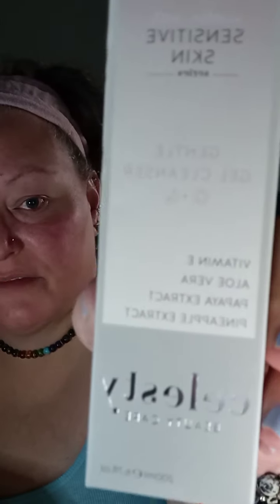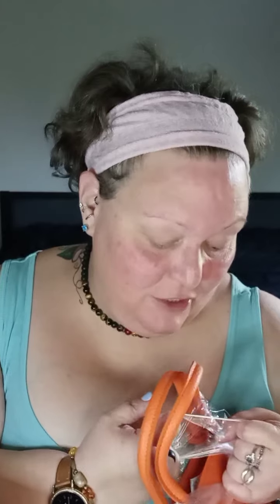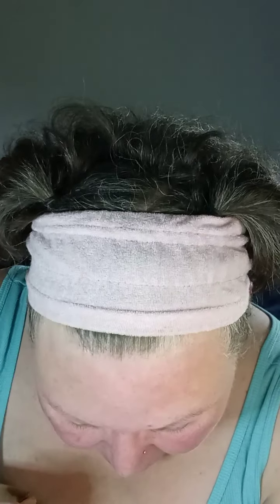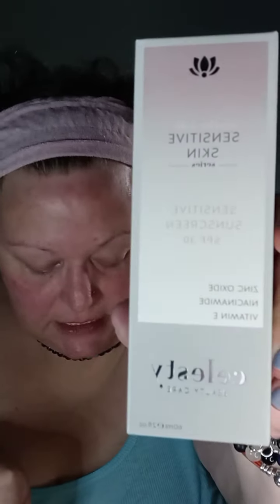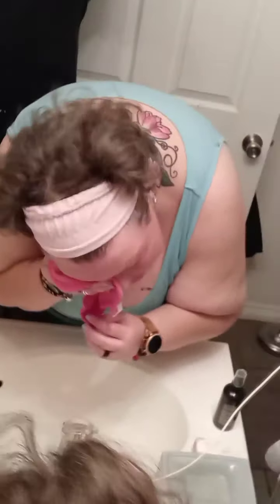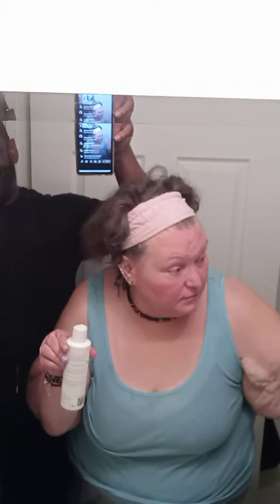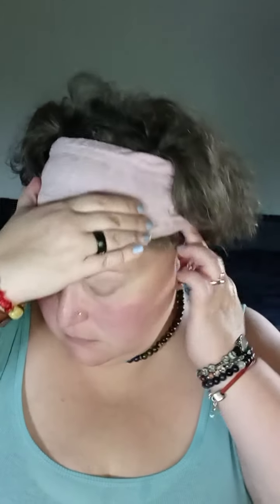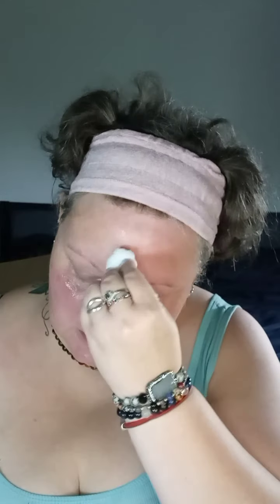makeup fun with kiki